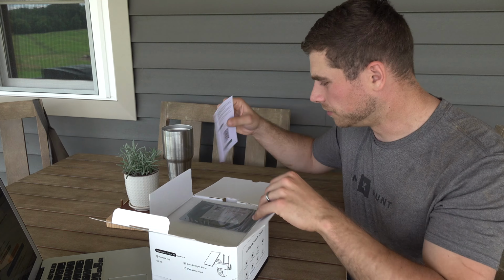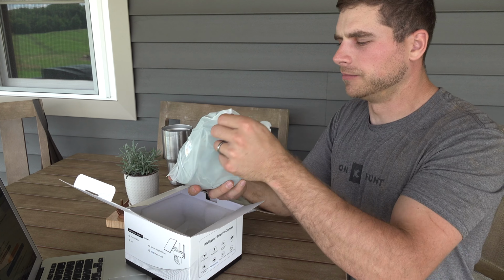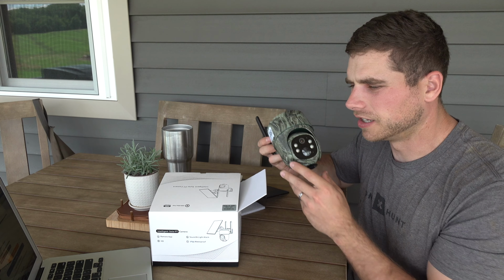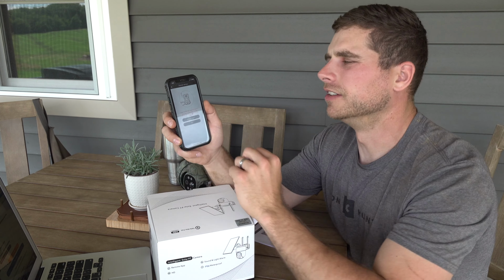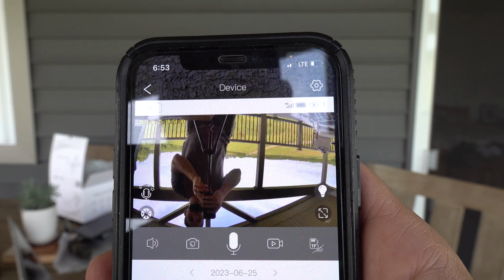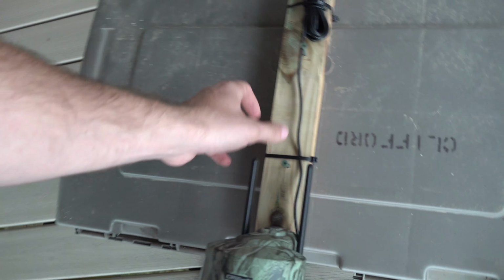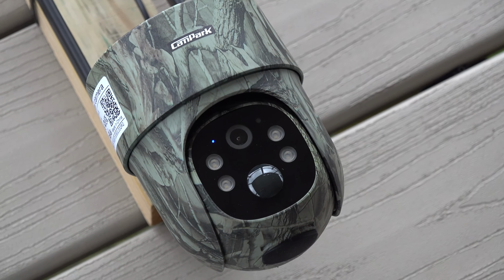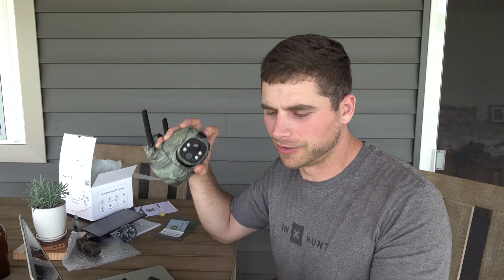Campark TC18 Cellular Trail Camera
Join me as I introduce you to the Campark TC18 Cellular Trail Camera. I hope everyone enjoys the video and be sure to stop back for more videos coming soon.